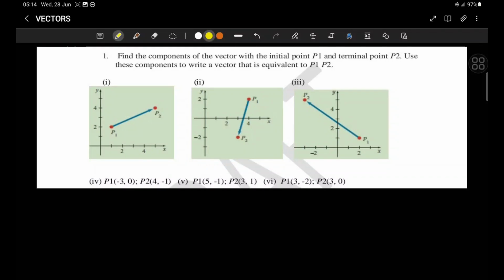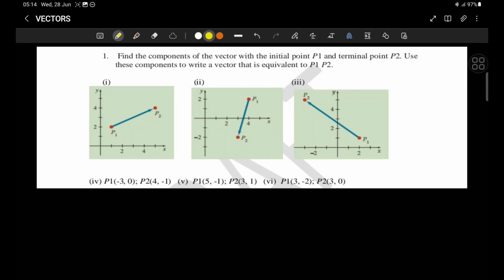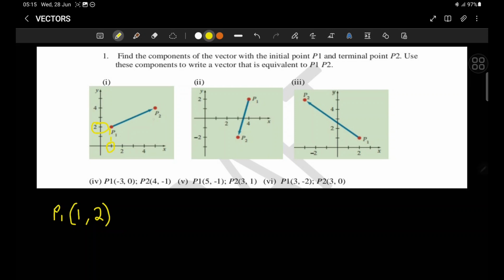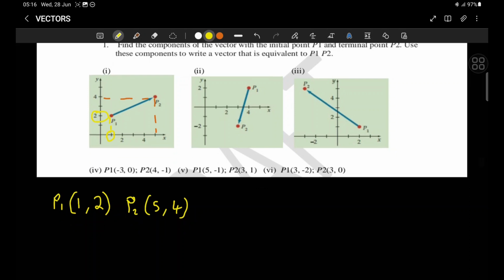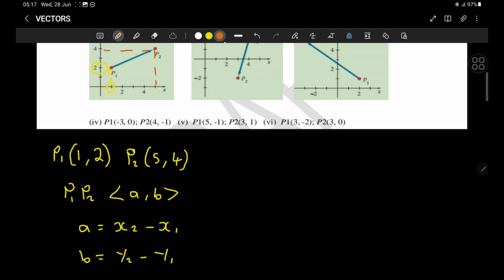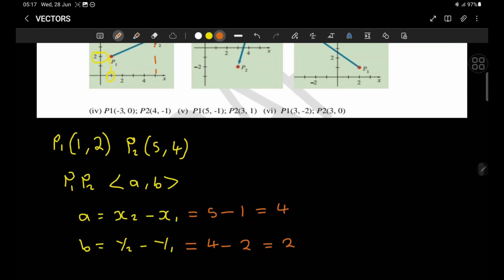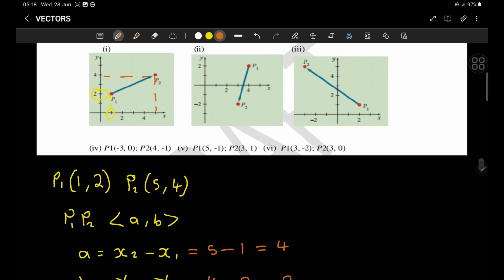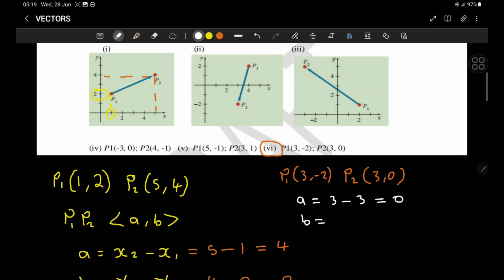Finding the vector Component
This is a lesson on finding the vector components given two vectors.